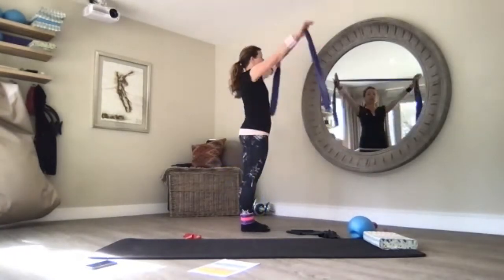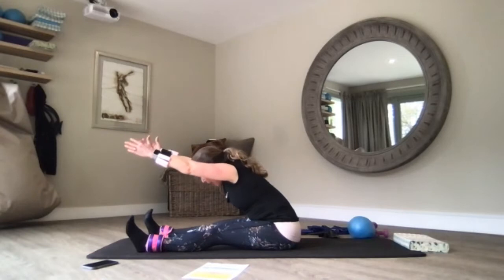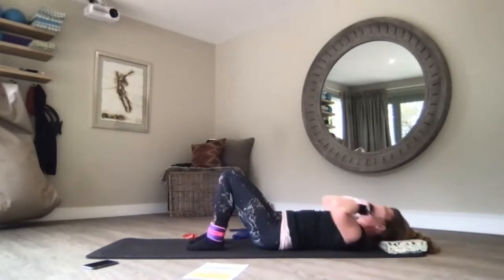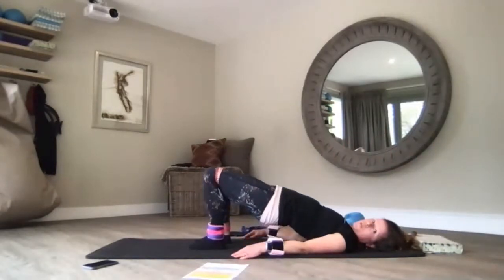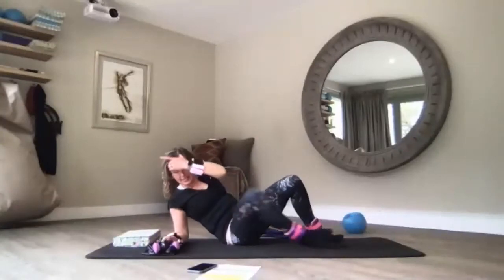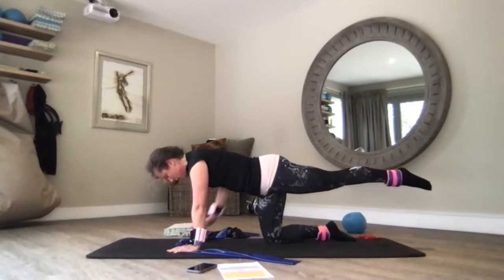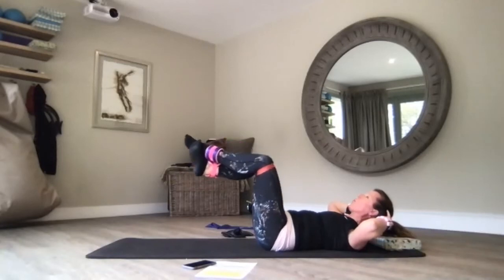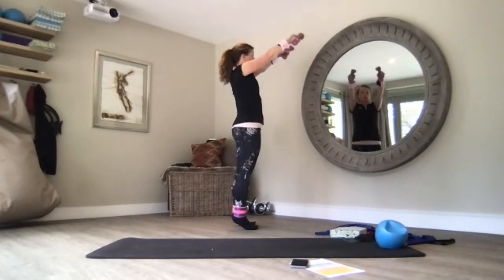60 Minute Full-body Pilates Workout - all levels/experience. Tone, strengthen, stretch, feel great!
60 Minute Fullbody Pilates Workout - all levels/experience. If you stick to a regular Pilates routine you will not only strengthen and tone your muscles, you will become far more flexible and build great core strength. The Powerhouse of your body is the core and everything starts from here. A strong core leads to less back, neck and shoulder pain. Less injuries and an overall sense of well-being. You will also look great too!